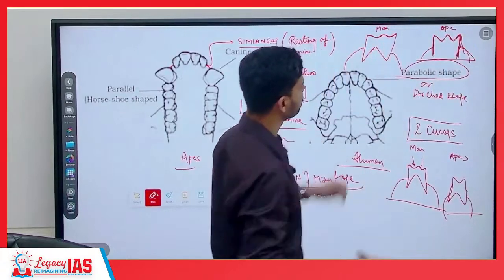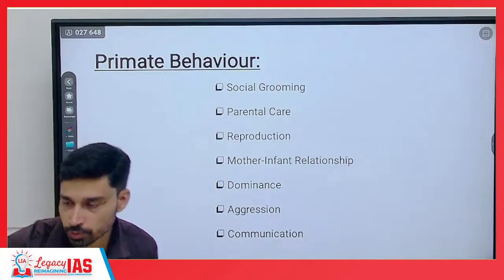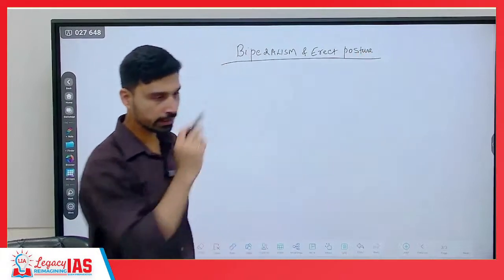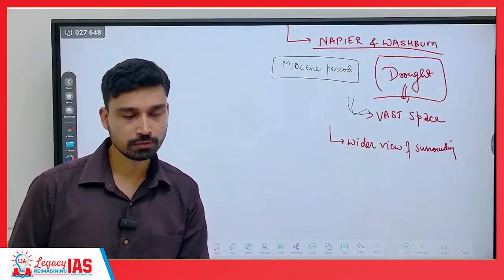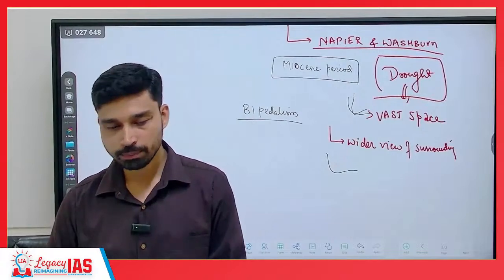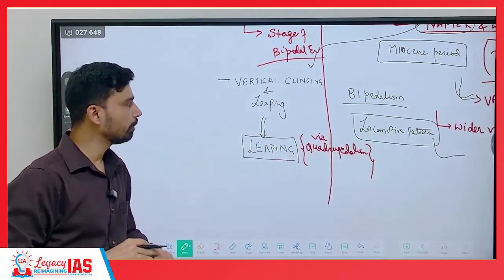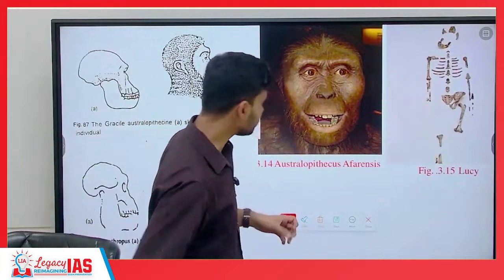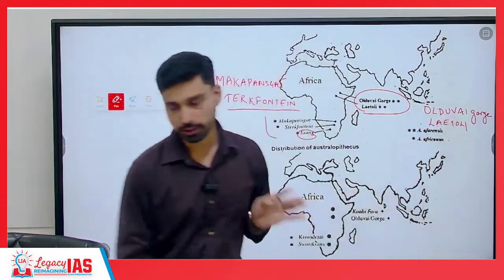Primates in Anthropology | Evolution, Taxonomy, Adaptations (Part 2 )| UPSC Anthropology Optional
Understanding primates is crucial for anthropology studies. This video delves into the evolution, taxonomy, and various adaptations of primates, offering an in-depth exploration for UPSC Anthropology Optional students. Learn how primates' unique traits provide insight into human evolution and behavior.